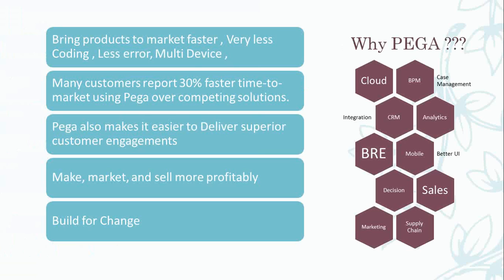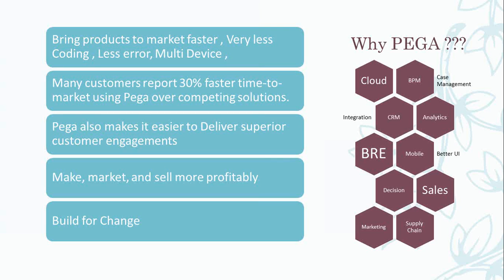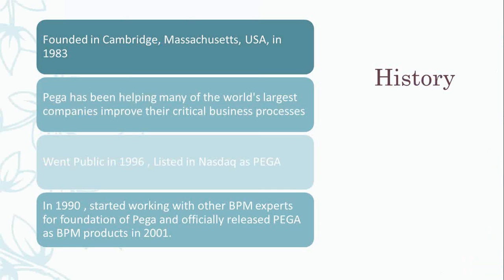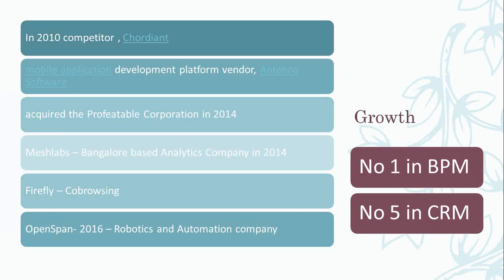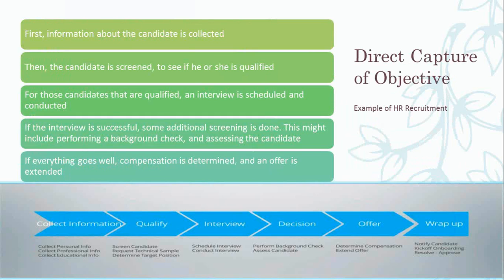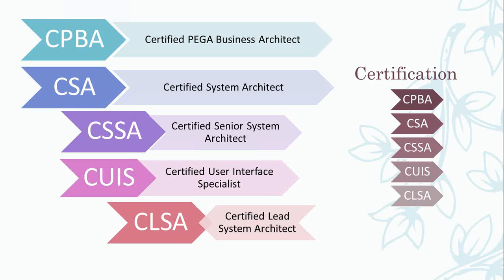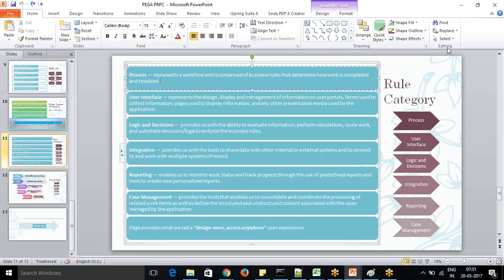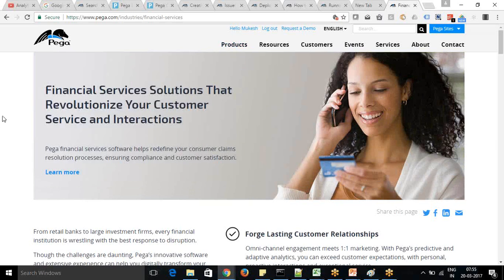Pega Online Training | CSA | CSSA | CPBA | PegaGang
Pega Gang is providing Online Training and Self Placed Video Learning On by Working Experts and Certified Pega Real Time Trainers. It’s a fabulous Opportunity for learners residing Globally. We at Pegagang will Provide Certification Dumps, Materials and Faq’s .We Offer Training on Both Weekdays and Weekend Batches Fast Track also available.